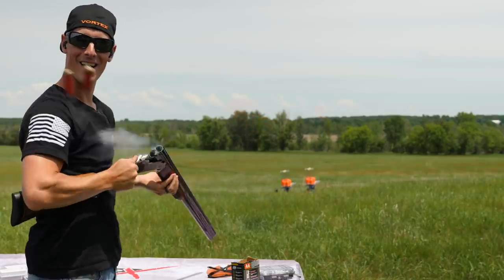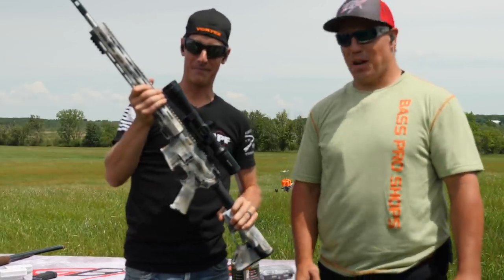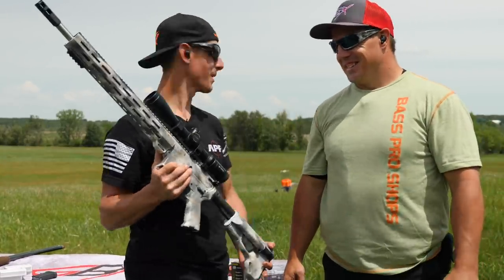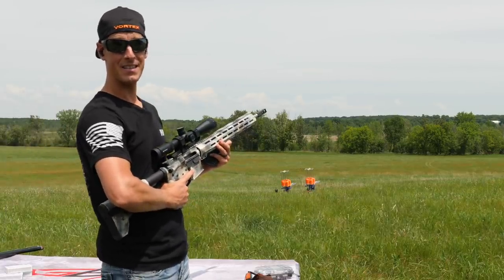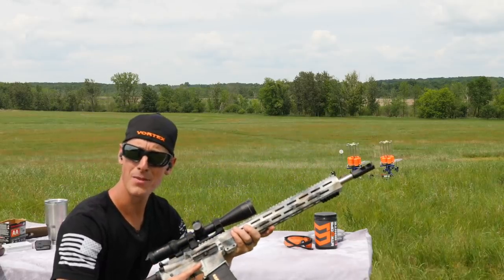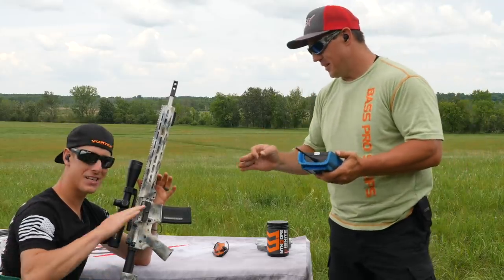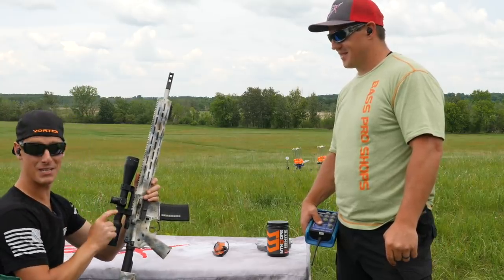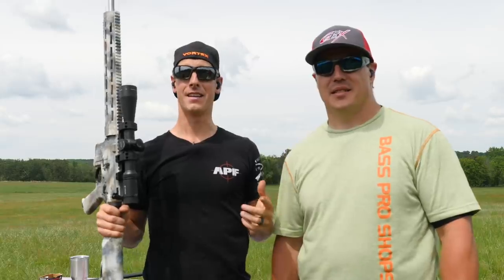Double Trap with an AR-15 | Gould Brothers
You’ve seen us shoot trap with an AR-15 in AR Rifle Trick Shots, but now we take trap shooting with a rifle to a whole new level!

We take firearm safety very seriously and urge you to ALWAYS follow the firearm safety rules
ALWAYS keep the gun pointed in a safe direction.
ALWAYS keep your finger off the trigger until ready to shoot.
ALWAYS keep the gun unloaded until ready to use.

🎉 💥 Live Exhibition Shooting Shows 💥🎉
The Gould Brothers perform a one of a kind live trick shooting entertainment show that will amaze you with their shooting feats while making you laugh as they share their stories and compete against each other with “brotherly love”.